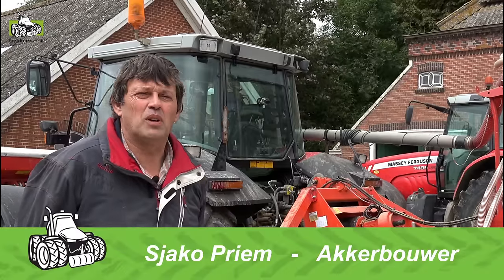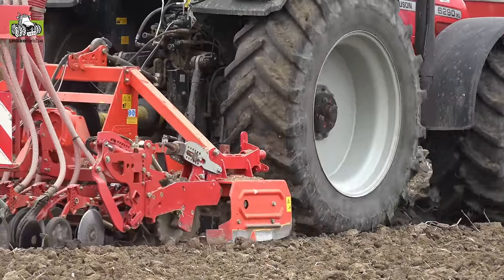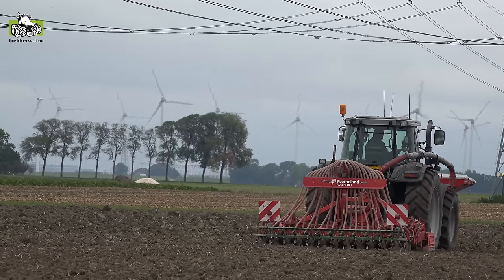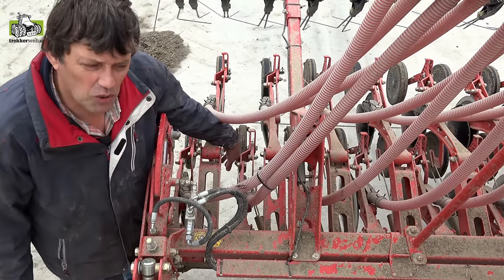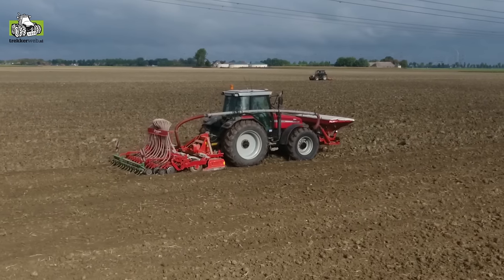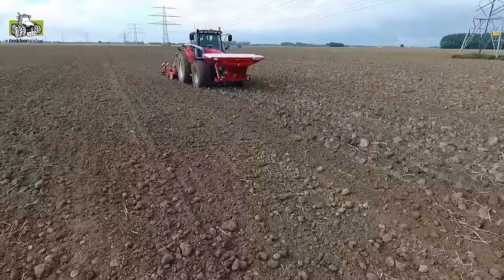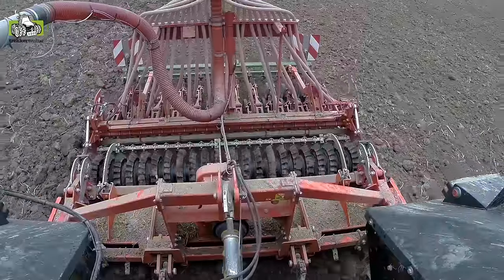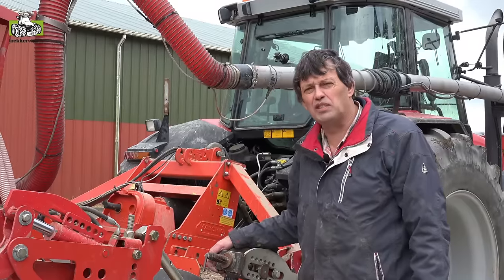Perfect werken met nieuw ontwikkelde Güttler rol Trekkerweb prisma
Perfect werken met nieuw ontwikkelde Güttler rol